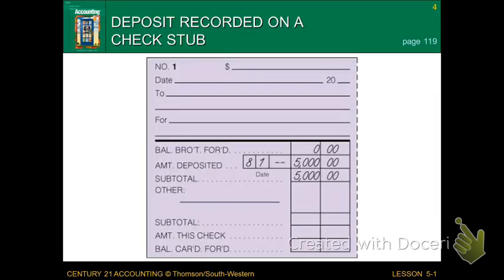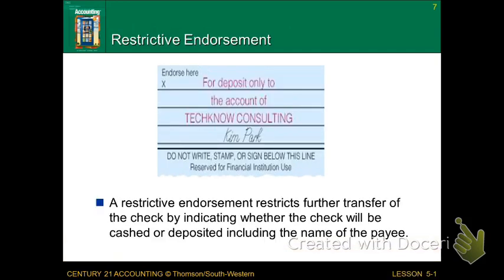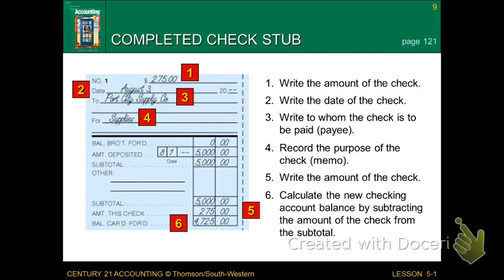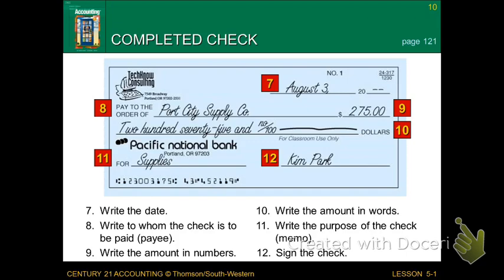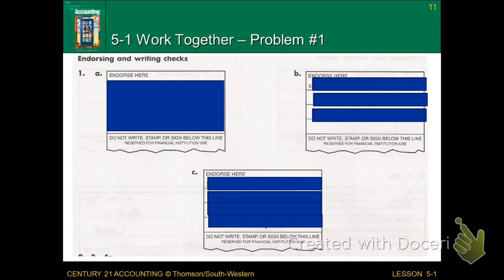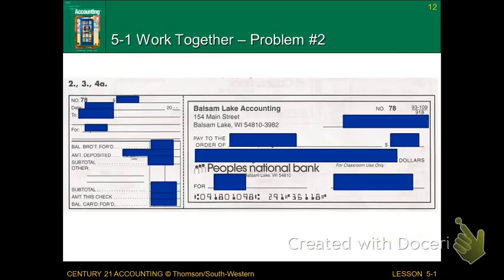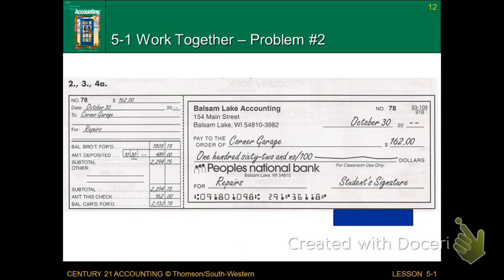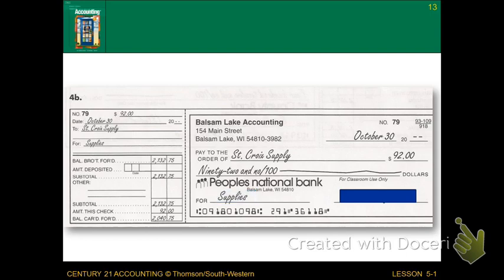5-1: Checking Accounts